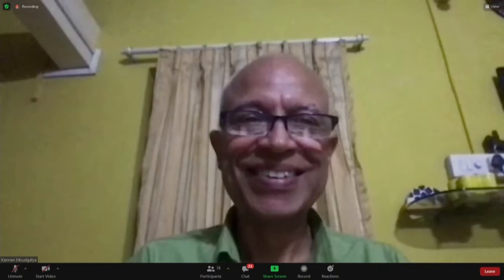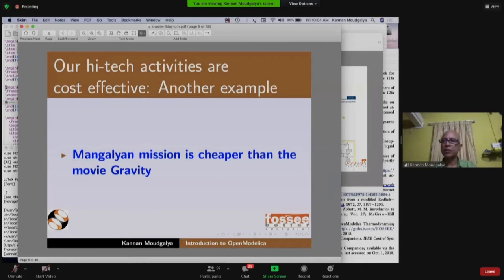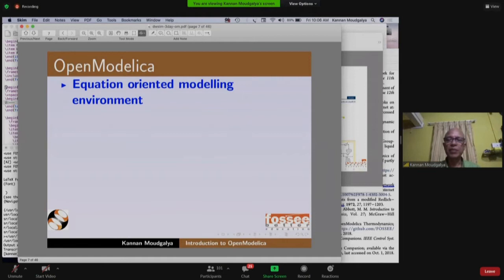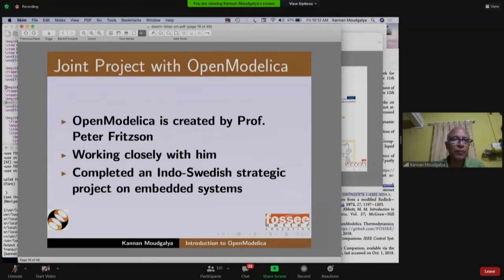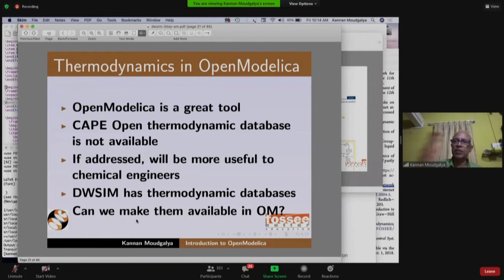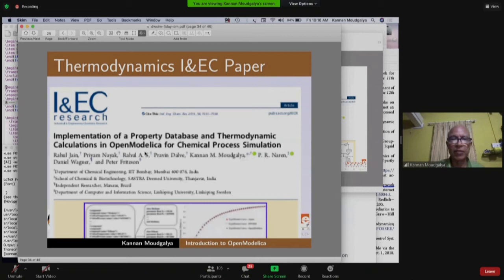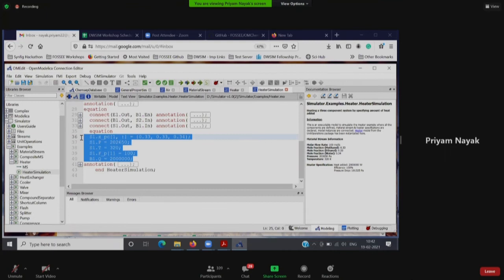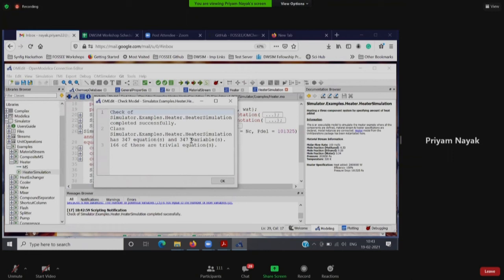Day 2 Session-8 by Prof. Kannan Moudgalya & Pritam Nayak